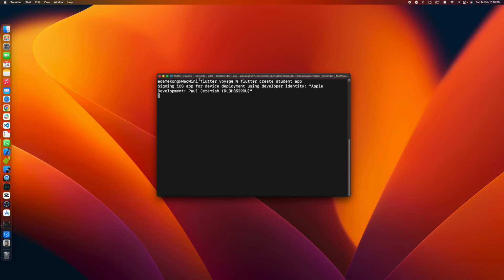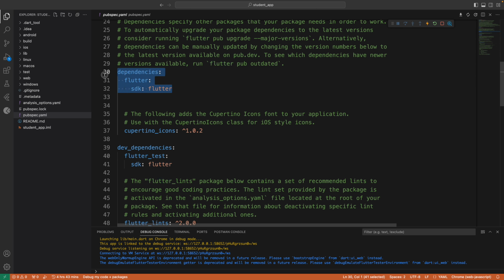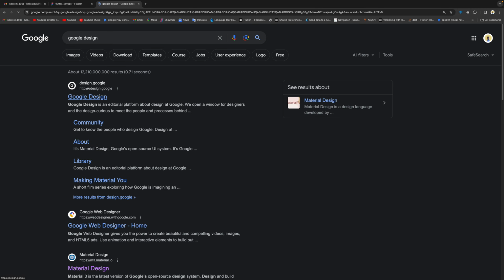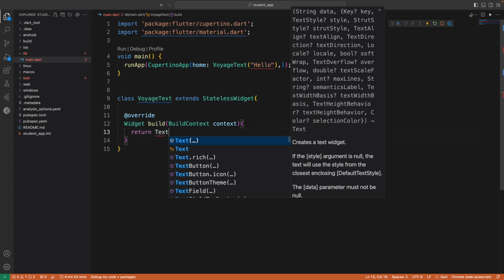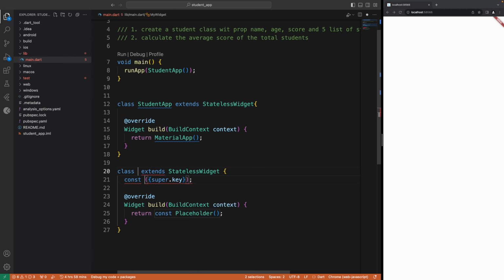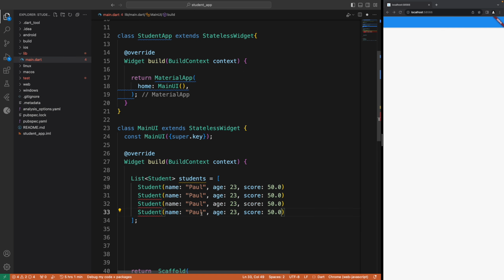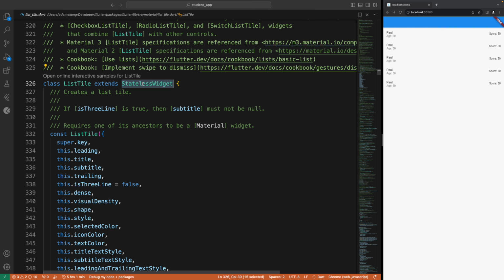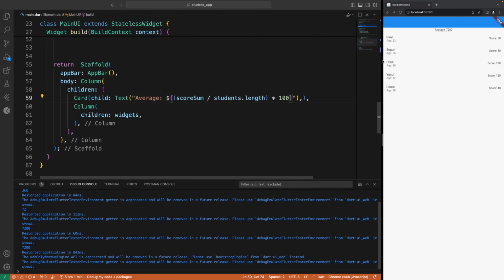Flutter Basic: Building a Student App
in this video, we'll build a simple student app that displays list of student on the screen and calculates the average score of the total students.